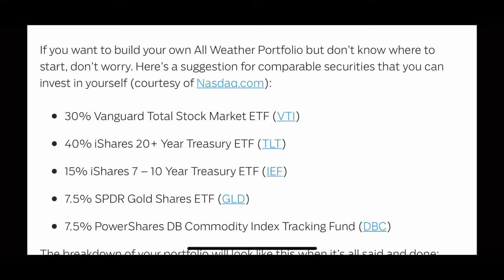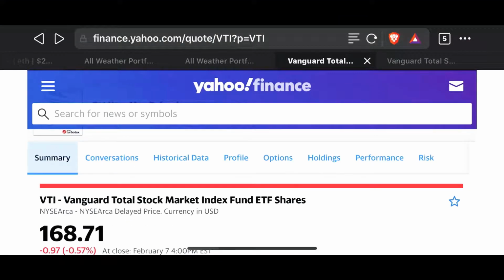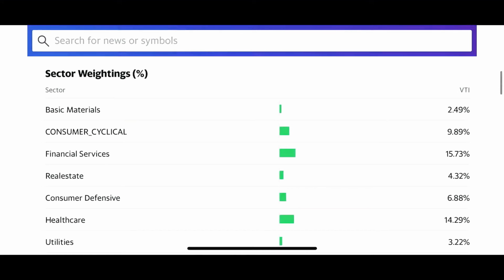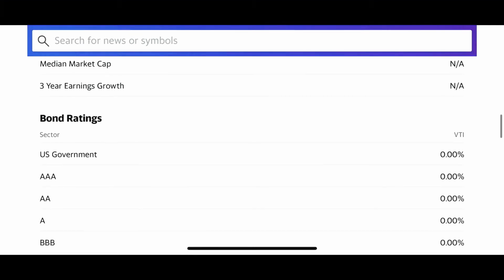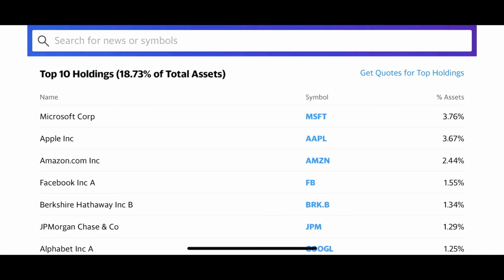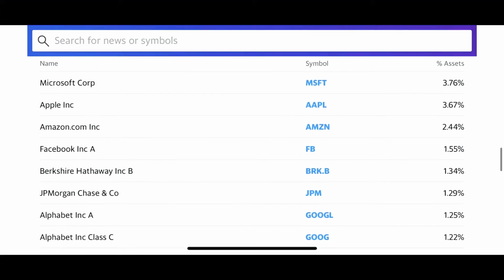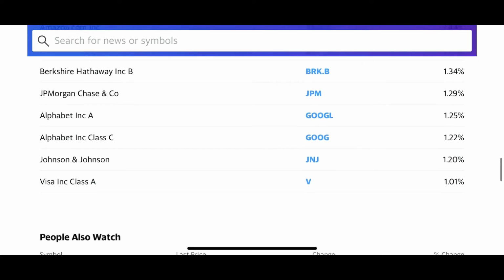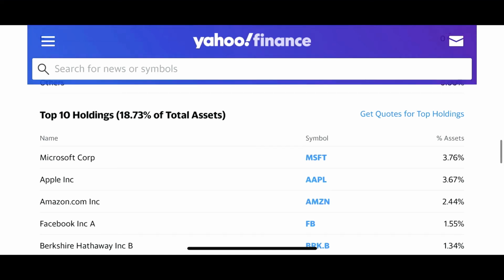How do I build an All Weather Portfolio Part 1 | Vanguard (VTI) Total Stock Market ETF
Could the All Weather Portfolio give your total portfolio a bullet proof nesting egg?

👇  Pi Network               👇
Pi is a new digital currency being developed by a group of Stanford PhDs. For a limited time, you can join the beta to earn Pi and help grow the network. To join Pi, use my link below and username (Aureliusjr) as your invitation code.

🔥Link to the article in video🔥

(Want to contribute close caption in your language for our videos? Visit this link: